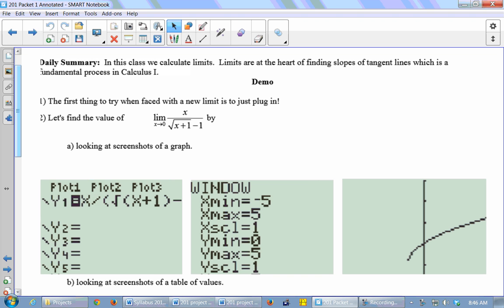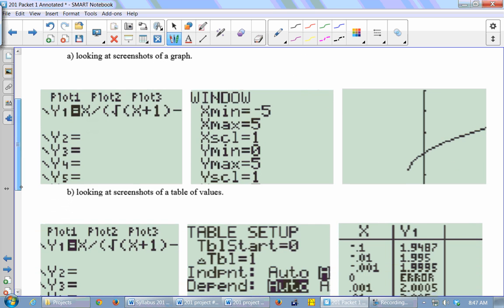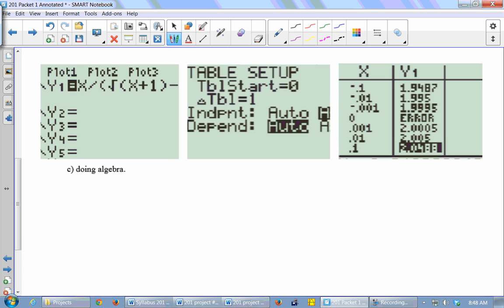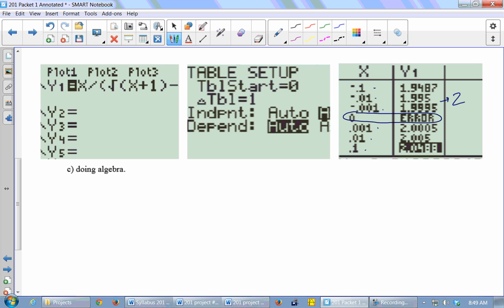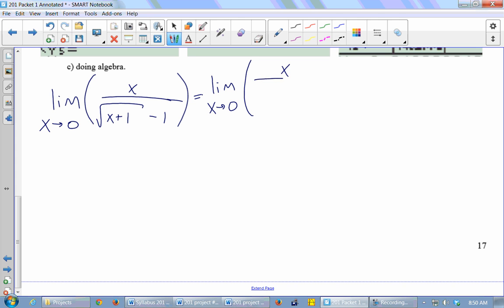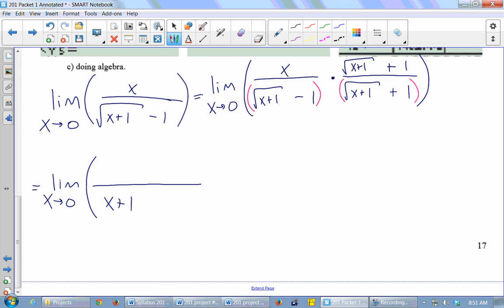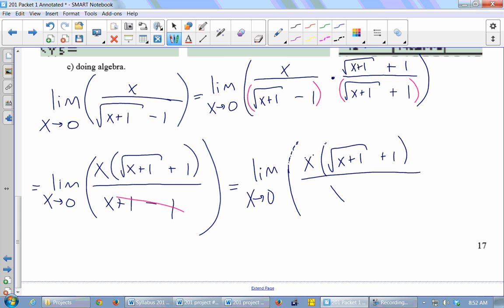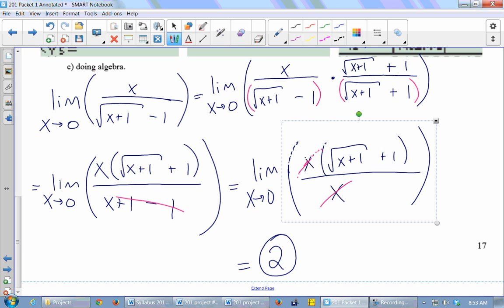MAT 201 Class 3 Fall 14